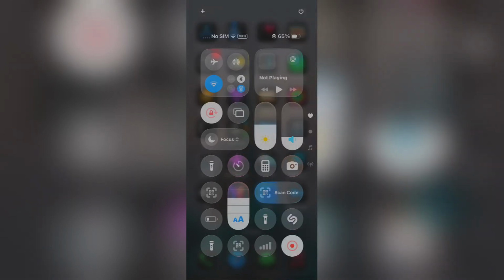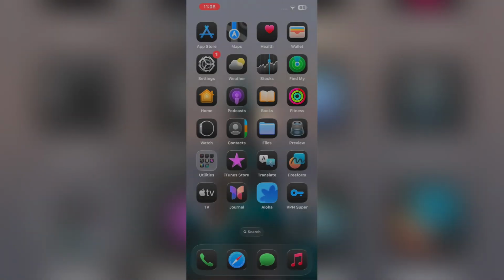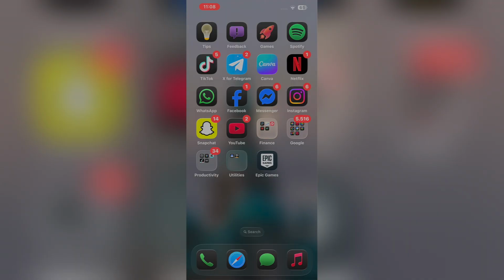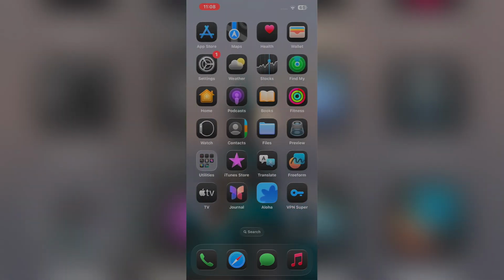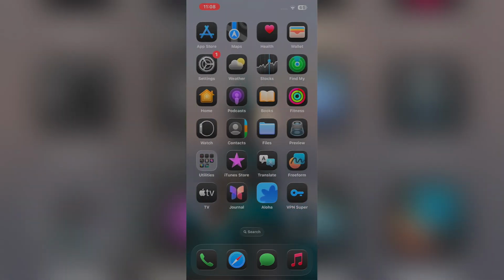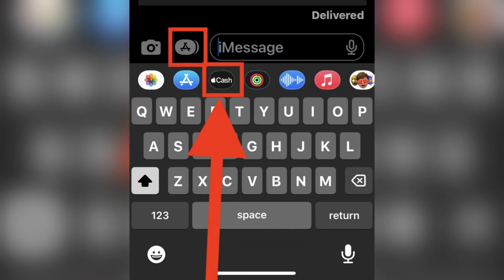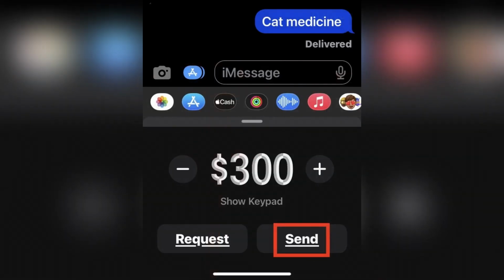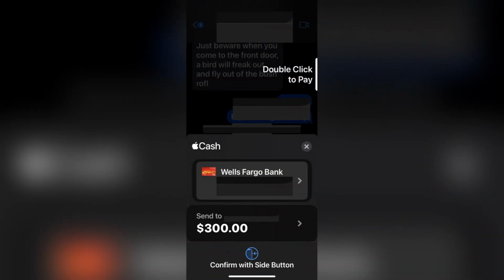How to Send Money with Apple Pay | Fast & Secure Payments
Looking for how to send money with Apple Pay? This step-by-step guide shows you how to send money using Apple Pay and Apple Cash on your iPhone quickly and securely 💸📱. Whether you’re paying a friend, splitting a bill, or sending money to family, this tutorial explains the process clearly.

In this guide, you’ll learn how to send money through Apple Pay using the Messages app or Wallet app, how to choose a recipient, and how to confirm payments with Face ID, Touch ID, or passcode. We explain how Apple Cash works, where the money comes from, and how to check your payment history.

This tutorial also covers common issues such as Apple Pay not sending money, Apple Cash not set up, payment pending, or verification problems 🔐. You’ll learn how to fix sending errors, manage payment limits, and keep your transactions secure.

If you use Apple Pay for everyday payments, this guide helps you send money easily and confidently without complications.